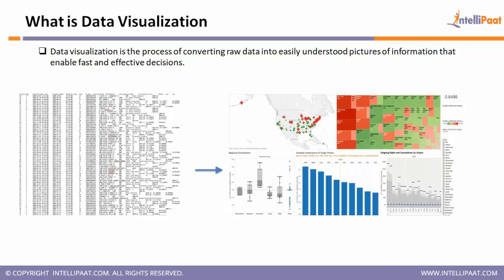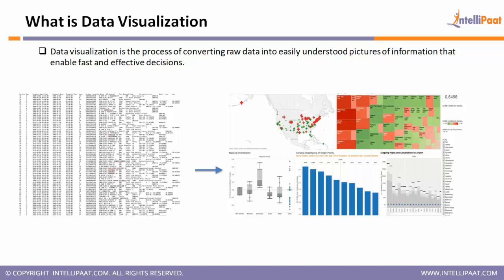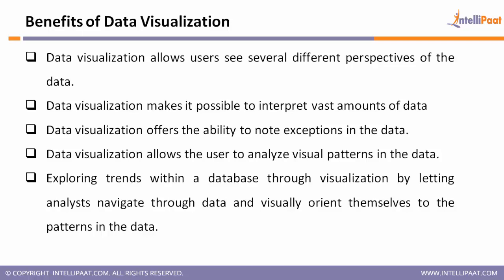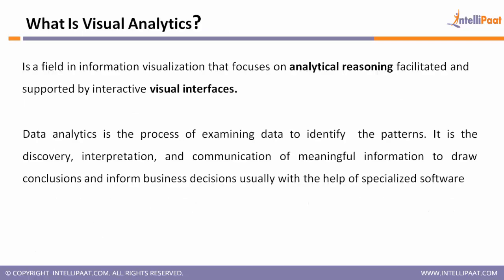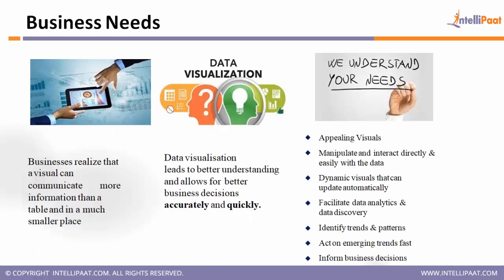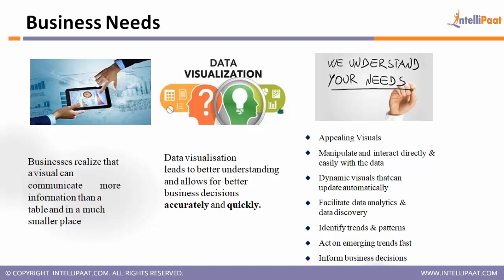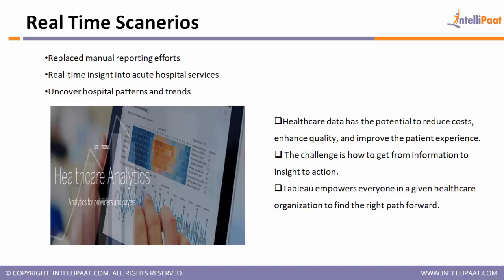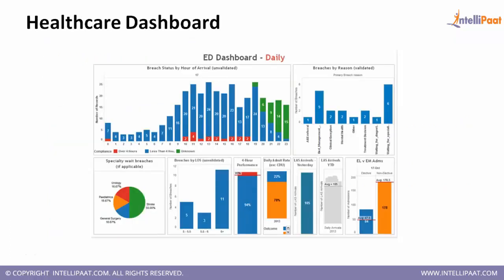What is Data Visualization | Data Visualization Tools Tutorial | The Beauty of Data Visualization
This data visualization tools tutorial is an introduction to what is data visualization, the beauty of data visualization, benefits of data visualization, what is visual analytics, how business needs have changed, real time scenarios in data visualization in detail.

Interested to learn data visualization tools still more? Please check similar Tableau Desktop & Business Intelligence other data visualization blogs

This what is data visualization tutorial helps you to learn following topics:

01:19 – benefits of data visualization

02:45 – what is visual analytics?

04:44 – how business needs have changed

05:41 – real time scenarios in data visualization

Are you looking for something more? Enroll in our Tableau Course and become a certified Data Visualization professional It is a 30 hrs instructor led Tableau training provided by Intellipaat which is completely aligned with industry standards and certification bodies.

Got any questions about Tableau training? Ask us in the comment section below.
Intellipaat Edge
1. 24*7 Life time Access & Support
2. Flexible Class Schedule
3. Job Assistance
4. Mentors with +14 yrs
5. Industry Oriented Course ware
6. Life time free Course Upgrade
Why should you watch this Data Visualization Tools Tutorial?

You can learn Tableau much faster than any other business intelligence and data visualization tool and this Tableau 10 tutorial helps you do just that. This Intellipaat Tableau tutorial for beginners with examples will familiarize you with the various Tableau concepts like What is Data Visualization, What is Visual Analytics & Data Analysis, What is Tableau?, Tableau Vs Other BI Tools, Installing Tableau 10, Tableau Products, Tableau Architecture, How does Tableau work among others. Tableau is one of the best data visualization tool that is helpful in drilling-down data, creating insightful reports and garner actionable business insights. We are offering the top Tableau tutorial to gain knowledge in Tableau. Our Tableau course has been created with extensive inputs from the industry experts so that you can learn Tableau and Data Visualization and Data Analysis and apply it for real world scenarios.

Who should watch this Data Visualization Tools Video?
If you want to learn Tableau to become a Data Visualization expert then this Intellipaat Tableau 10 tutorial is for you. The Intellipaat Tableau training video is your first step to learn Data Analysis. We are covering the most important Data Visualization, Architecture of Tableau, Working with Metadata & Data Blending, Creation of sets, Working with Filters, Organizing Data and Visual Analytics, Working with Mapping, Working with Calculations & Expressions, Working with Parameters, Charts and Graphs, Dashboards and Stories, Integration of Tableau with R and Hadoop in our tableau course. Since this data visualization tools and examples video can be taken by anybody, so if you are a beginner in technology then you can also watch other Tableau tutorial and enroll for Intellipaat Tableau training to take your skills to the next level.

Why Tableau is important?
Tableau is taking over each and every other Data Visualization tools because of its simplicity and rich functionality in data analysis. Reporting, graphs, organizing data, data blending, integrating with R and Hadoop are the most important aspects of Tableau that are being used everywhere from. Taking the Intellipaat Tableau training can help professionals to build a solid career in a rising technology domain and get the best jobs in top organizations.

Why should you opt for a Data Visualization career?
If you want to fast-track your career then you should strongly consider Tableau training . The reason for this is that it is one of the fastest growing BI tool. There is a huge demand for professionals in Tableau. The salaries for Data analysis Professionals is fantastic.There is a huge growth opportunity in this domain as well.  Hence this Intellipaat what is data visualization tutorial is your stepping stone to a successful career!